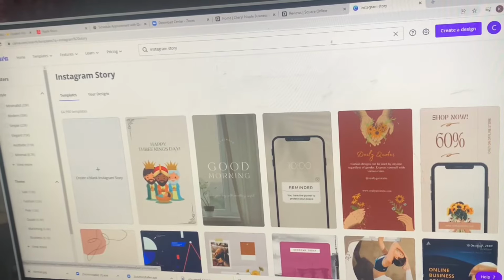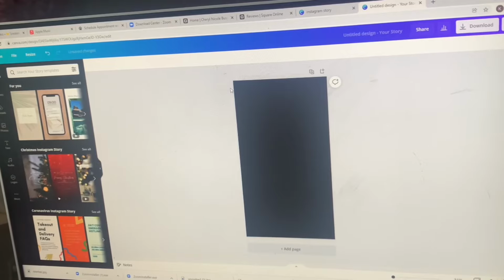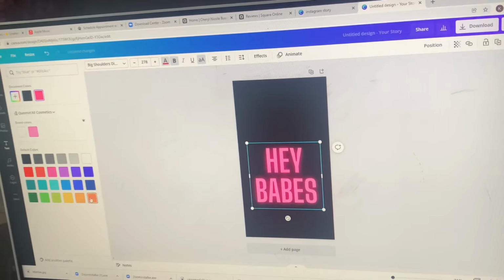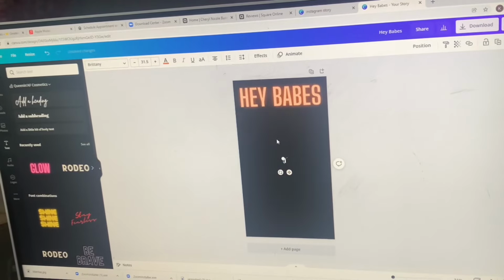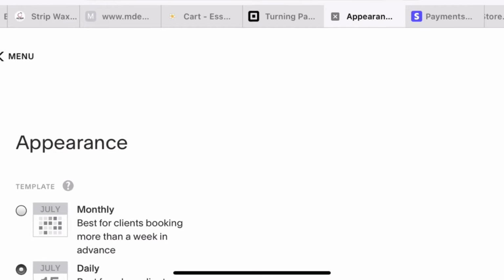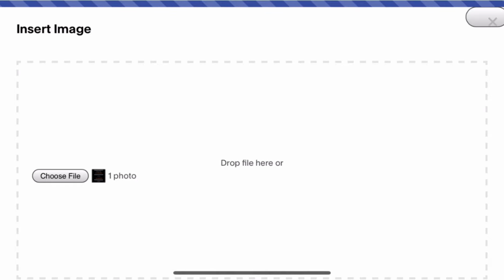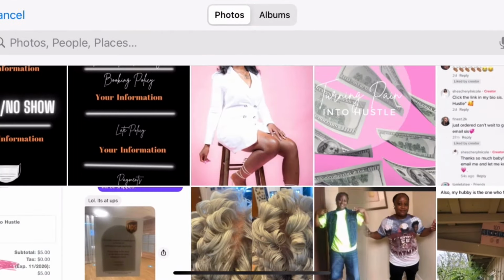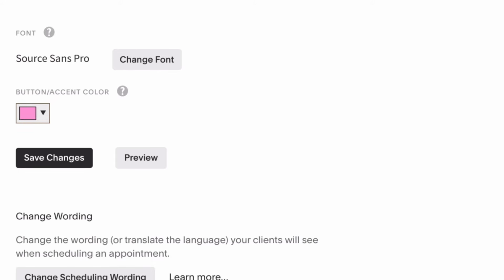How to Customize your Acuity Booking Site+Canva Pro Tips+Scheduling Site Tips|She’s Cheryl Nicole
If you are offering any kind of services and are using Acuity Scheduling Site, this video is for you sis. There’s so much that you can do with Canva Pro. More tutorials to come 💛.

Hey Besties 💗